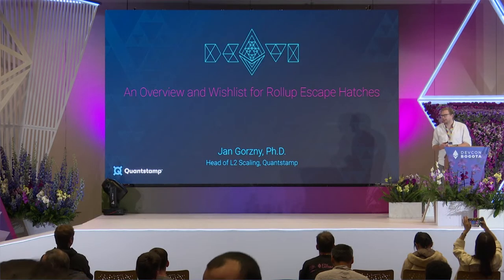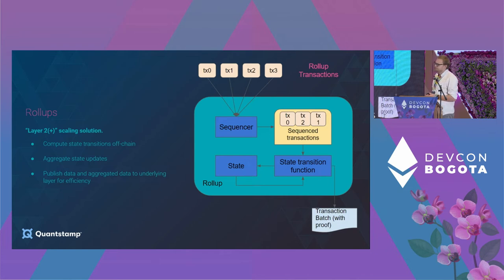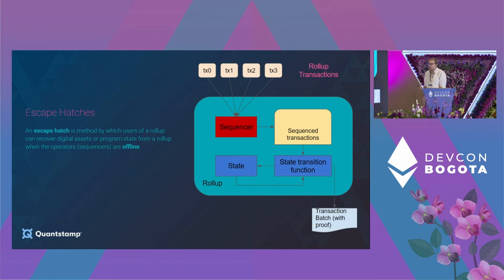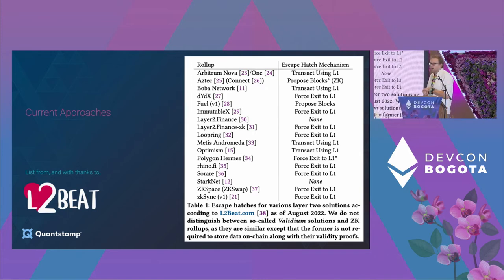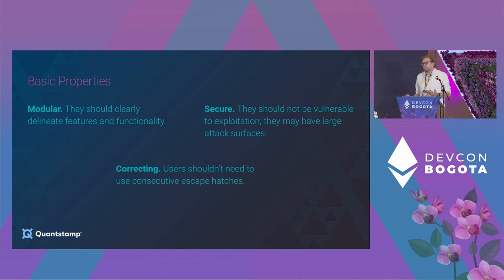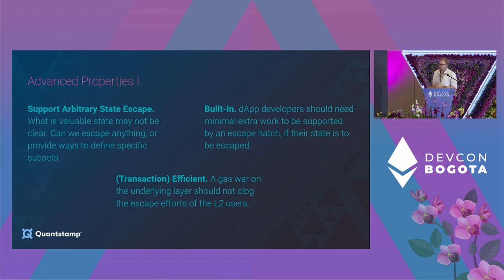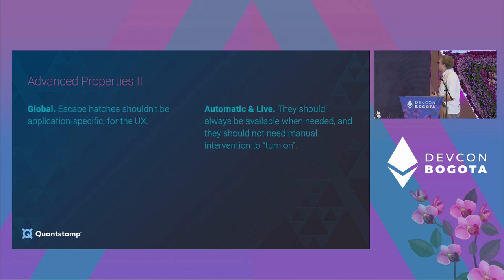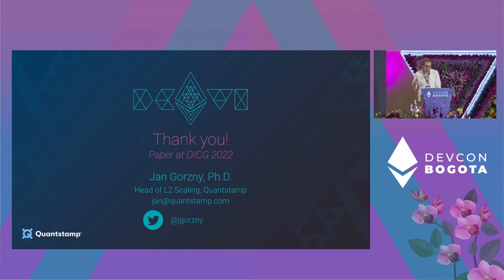An Overview and Wishlist for Rollup Escape Hatches by Jan Gorzny | Devcon Bogotá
Escape hatches are meant to be a way to exit assets or state from a rollup in the hopefully unlikely event that sequencers are offline. In this talk, we review which projects have these hatches and what plans are publicly available for future rollups or versions of these rollups. We list some ideas that these, and other rollups, may implement or adopt in the future, for more robust and secure rollups. The suggestions will be rooted in our concern for security and the issues presented by bridges.

Speaker(s): Jan Gorzny
Skill level: Intermediate
Track: Layer 2s